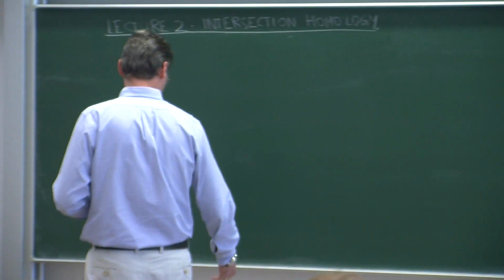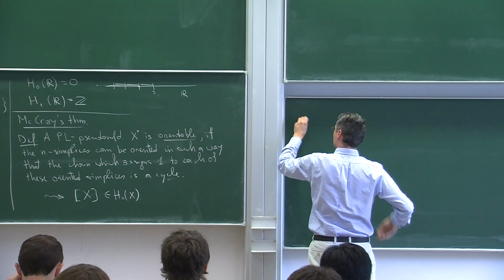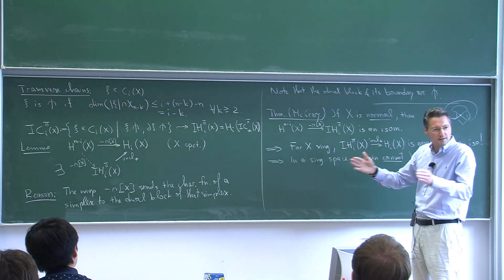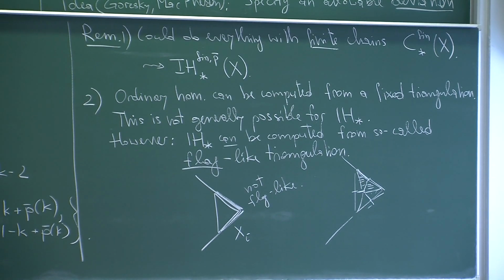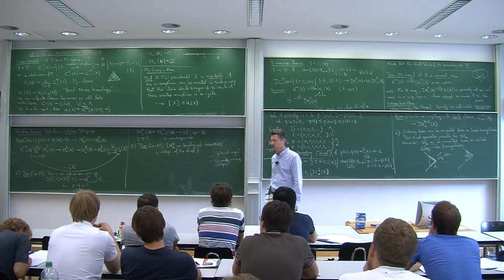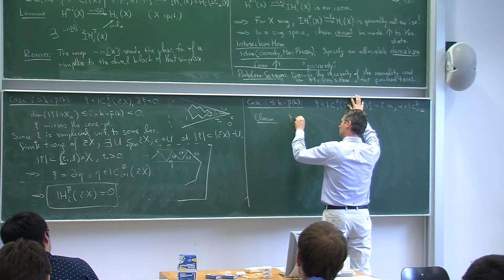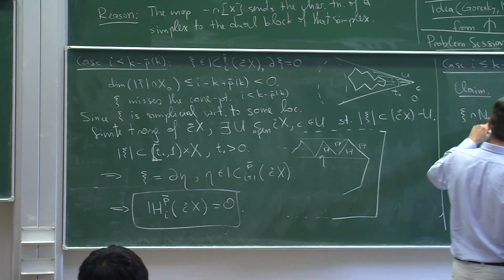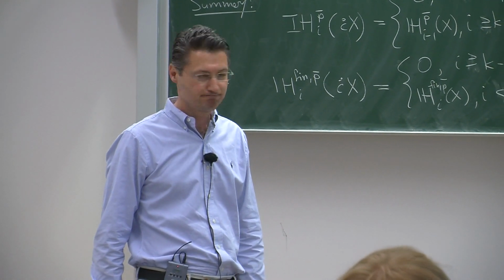Lecture 4 - Stratified Spaces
Understanding Stratified Spaces from an Analytic and Topological Viewpoint.

This is Lecture 4 by Prof. Markus Banagl (Heidelberg University) of 10 lectures. It covers intersection homology.